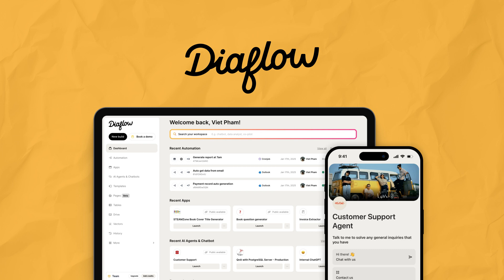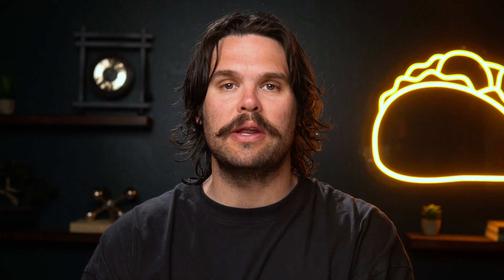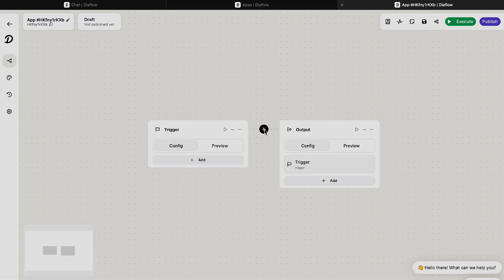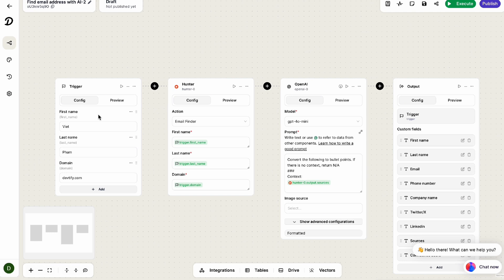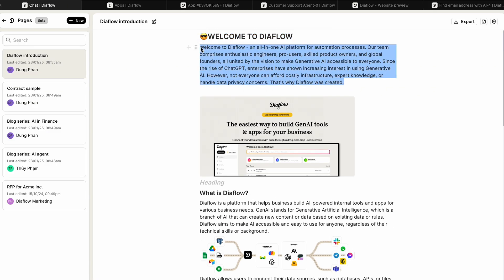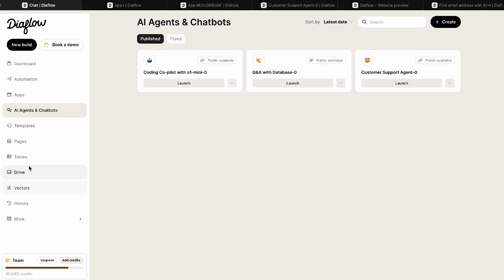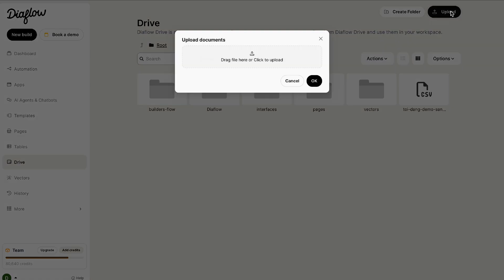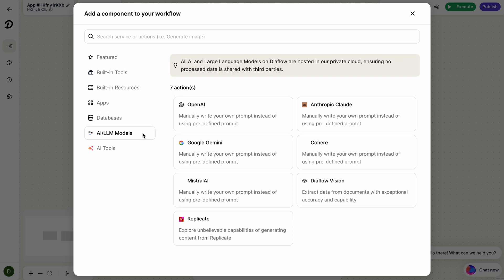Build Apps, Automate Workflows, and Customize AI Agents | Diaflow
Diaflow helps you create AI agents, automated workflows, and AI-powered internal apps and tools to effortlessly scale operations.

With enough manual processes in your business, getting things done feels like a weird obstacle course. (“Technically, this counts as a stress test.”)

While AI could help you offload the busywork, you simply don’t have the technical experience to make these models work for you.

Wish there was a platform that let you build AI-powered apps to scale your tasks—without writing any code?

Say hello to Diaflow.